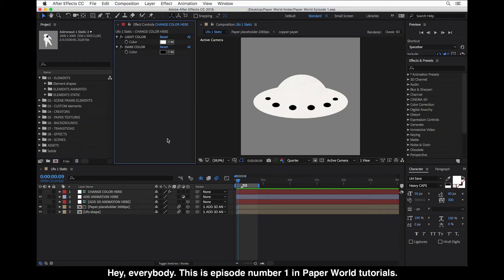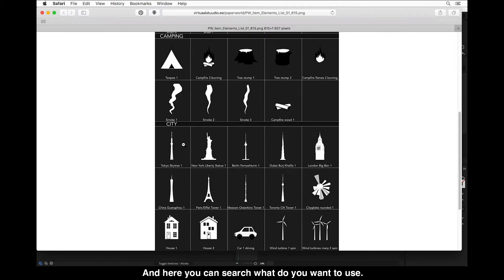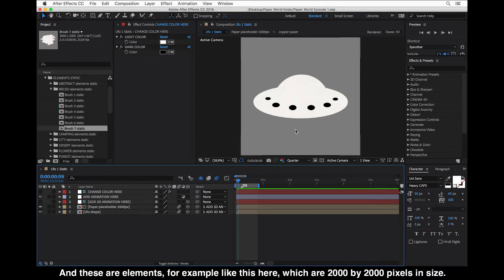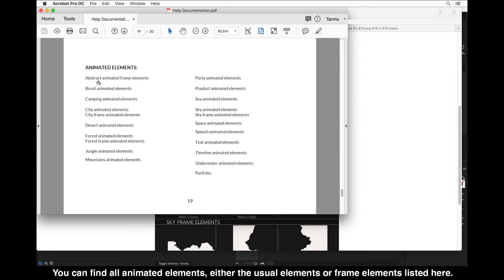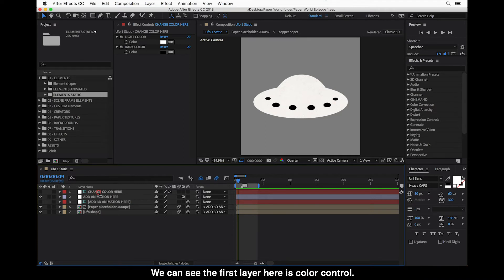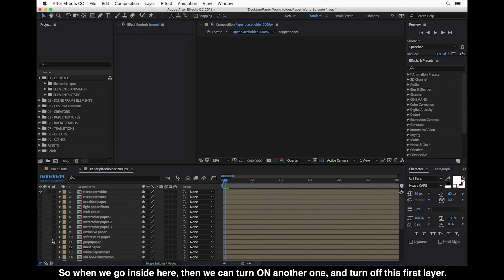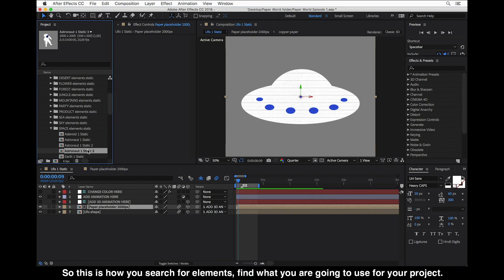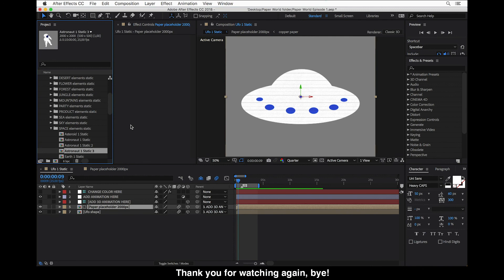01 Elements - How To Use Paper World AE Template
Tutorial 01 Elements - How to search and use over 350 Elements included in PAPER WORLD.

Paper World - the 1st animated paper cut video creator tool in After Effects.

Use with any element or vector.
Save your time and make outstanding videos easily!